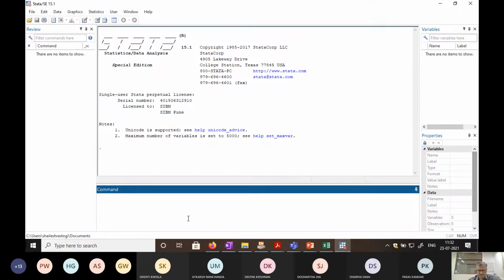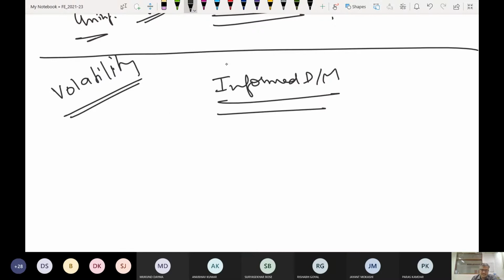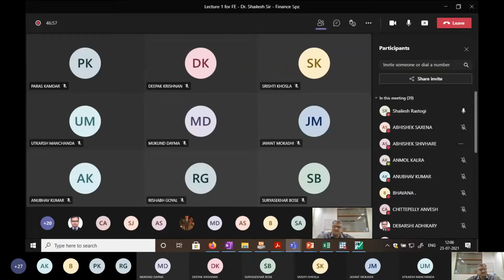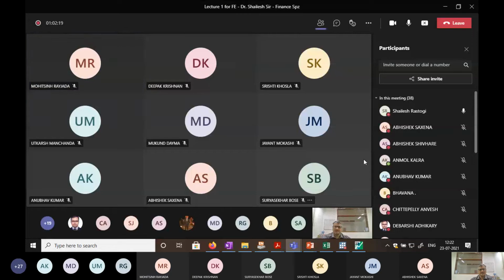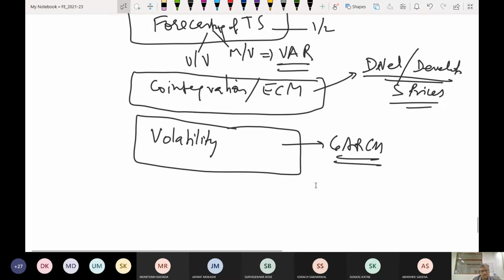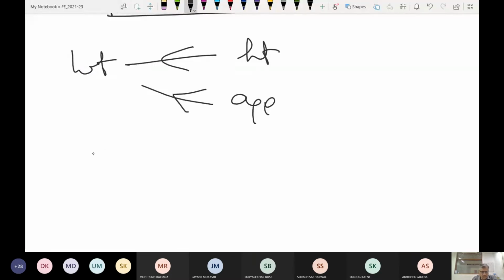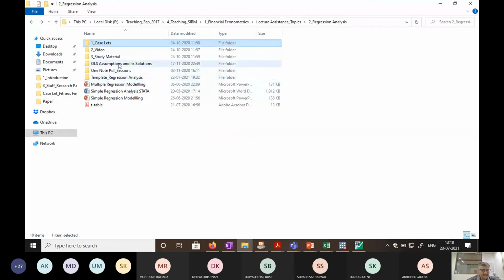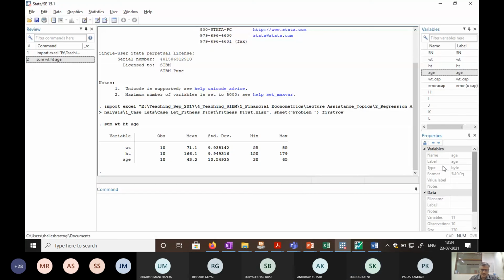Lecture 1 for FE Dr Shailesh Sir Finance Spz 20210723 113015 Meeting Recording